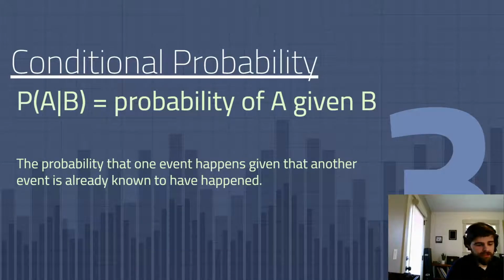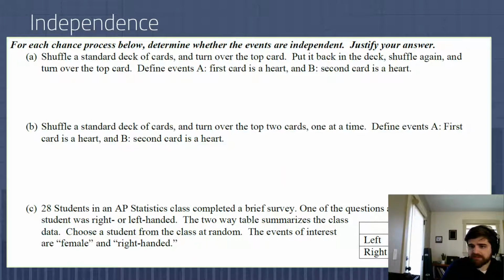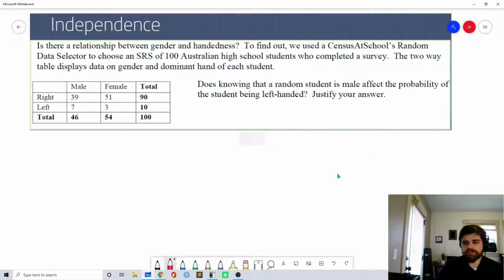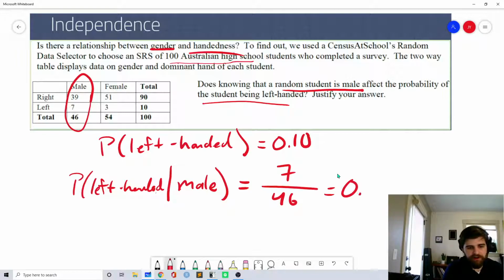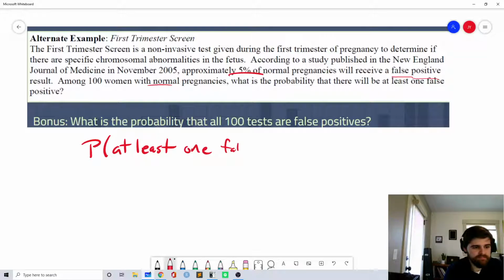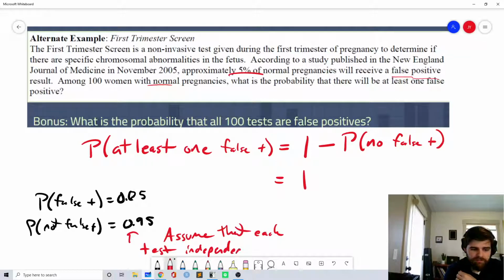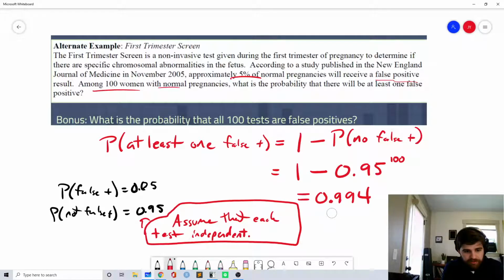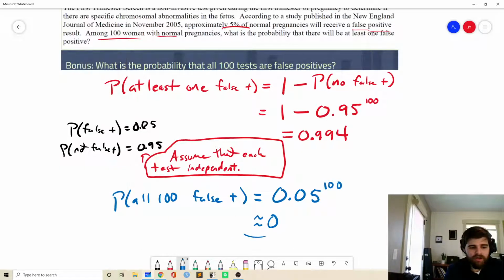Conditional Probability Part 2